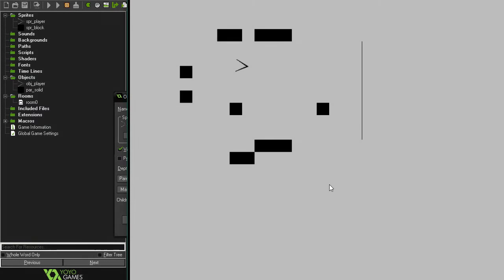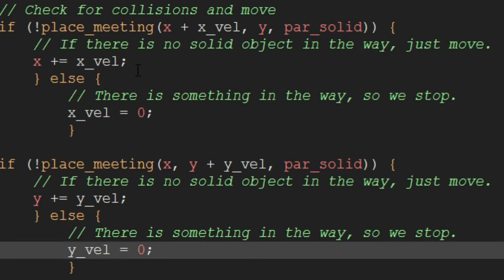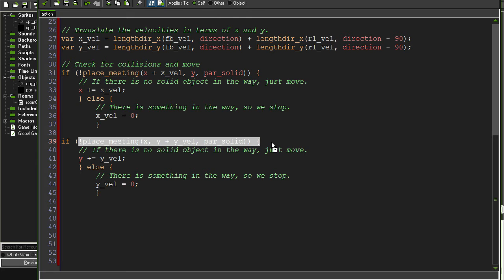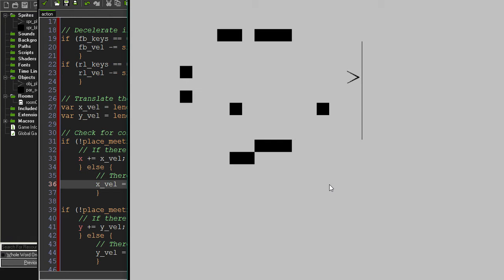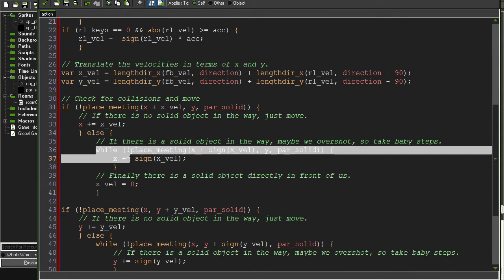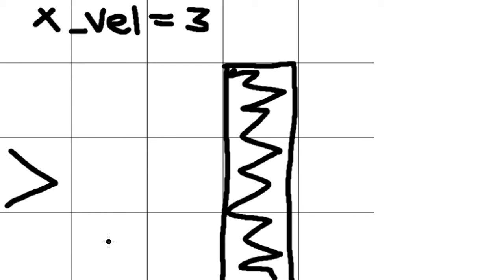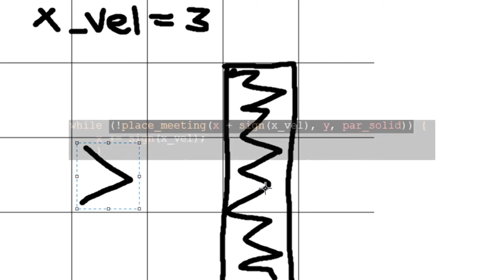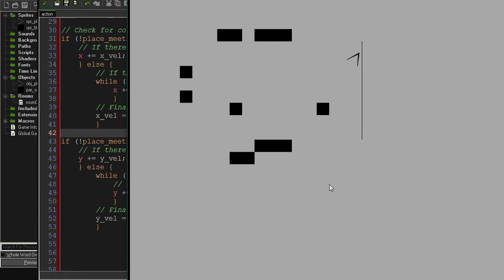Game Maker 3D Tutorial 2: Pixel Perfect Collisions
The first step in learning how to make a fully functional 3D game in Game Maker Studio is making the "2D" version. This part details how to implement a pixel perfect collision system.